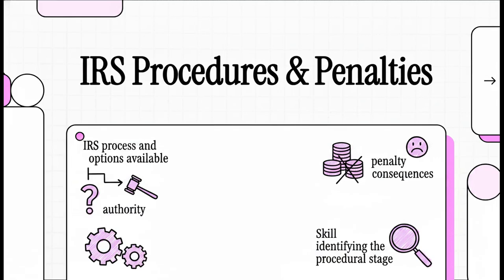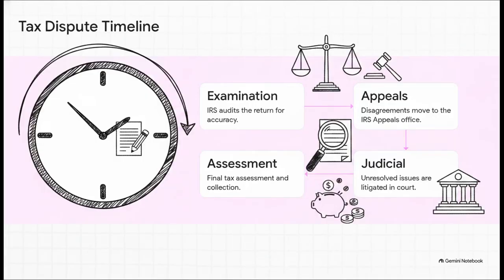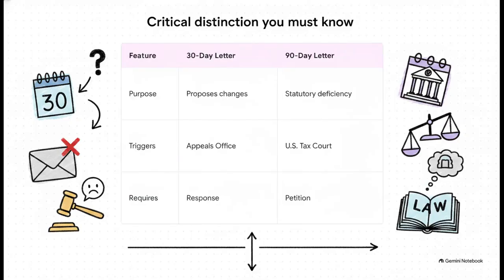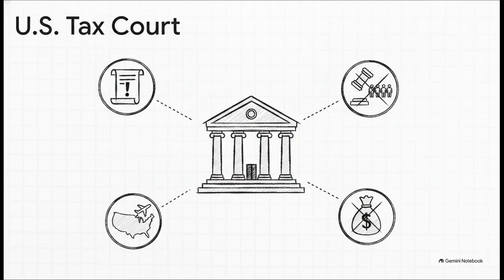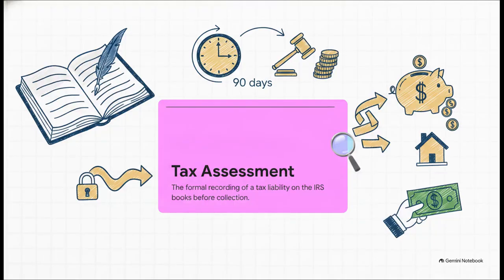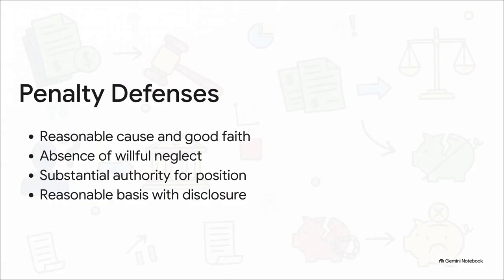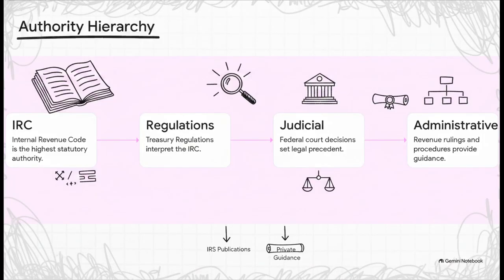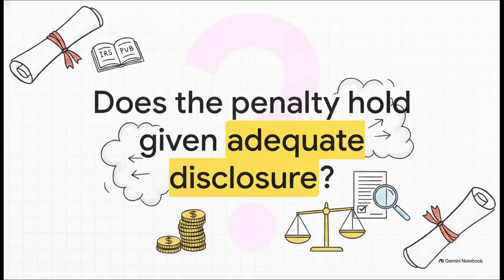IRS Procedures, Tax Courts & Taxpayer Penalties | CPA REG Foundations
Federal tax procedure questions test whether you can identify where the taxpayer is in the IRS process, determine what options remain available, select the correct court based on payment posture, apply the appropriate taxpayer penalty rule, and evaluate the authority supporting a tax position.

In this CPA REG Foundations lesson, you’ll learn how to follow the IRS process as a chronological sequence:

• Return filing
• Examination
• Administrative appeals
• Judicial process
• Assessment
• Collection

The lesson explains the difference between the 30-day letter and the 90-day statutory notice of deficiency, how IRS Appeals works, and how to distinguish the three major federal tax court options.

You’ll also review taxpayer penalties, reasonable-cause defenses, disclosure standards, substantial authority, reasonable basis, and the hierarchy of federal tax authorities.

CHAPTERS

00:00 Federal tax procedure overview
00:15 What REG tests
00:50 IRS notices and procedural options
00:56 IRS process timeline
01:00 Filing, examination, appeals and litigation
01:13 Why timing matters
01:27 IRS examination stage
01:33 Office versus field examinations
01:46 Information requests and proposed adjustments
02:00 30-day versus 90-day letters
02:06 30-day letter
02:13 90-day statutory notice of deficiency
02:29 IRS Appeals
02:34 Appeals versus a second audit
02:42 Hazards of litigation
03:00 Judicial process
03:06 Court selection and payment posture
03:10 U.S. Tax Court
03:16 Refund courts
03:27 Tax Court requirements
03:33 Tax Court characteristics
03:57 Refund litigation
04:03 U.S. District Court
04:09 Jury trial rule
04:16 Court of Federal Claims
04:25 Assessment versus collection
04:43 Missing the 90-day deadline
04:56 Taxpayer penalties
05:10 Failure to file and failure to pay
05:26 Penalty rates
05:39 Interaction of penalties
05:58 Accuracy-related penalty defenses
06:07 Substantial authority
06:14 Reasonable basis and disclosure
06:28 Tax authority hierarchy
06:37 Internal Revenue Code
06:42 Treasury regulations
06:47 Court decisions
06:49 IRS administrative guidance
06:53 IRS publications and private guidance
06:59 Authority-weight exam trap
07:28 Court-selection scenario
07:46 Tax Court application
08:07 Penalty-defense scenario
08:22 Authority and disclosure
08:55 Common REG Exam traps
09:28 Final federal tax procedure framework

Key concepts covered:

• Federal tax procedures
• IRS examinations
• Office examinations
• Field examinations
• 30-day letter
• 90-day letter
• Statutory notice of deficiency
• IRS Appeals
• Hazards of litigation
• U.S. Tax Court
• U.S. District Court
• U.S. Court of Federal Claims
• Deficiency litigation
• Refund litigation
• Assessment
• Collection
• Taxpayer penalties
• Failure-to-file penalty
• Failure-to-pay penalty
• Accuracy-related penalty
• Reasonable cause
• Good faith
• Substantial authority
• Reasonable basis
• Adequate disclosure
• Tax authority hierarchy
• Internal Revenue Code
• Treasury regulations
• Court decisions
• Revenue rulings
• Revenue procedures
• IRS publications

Use this video as part of the CPA REG Foundations — Area I: Ethics & Federal Tax Procedures series.